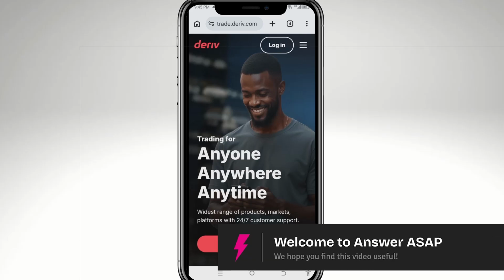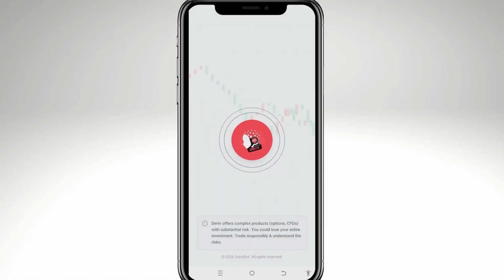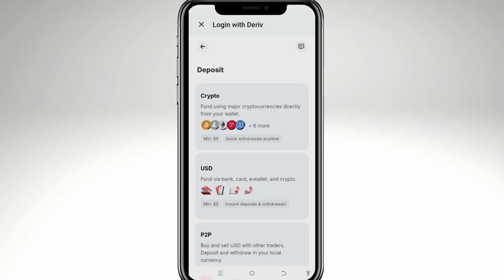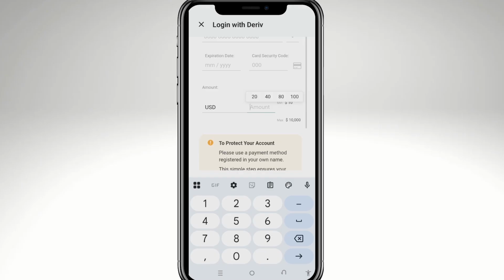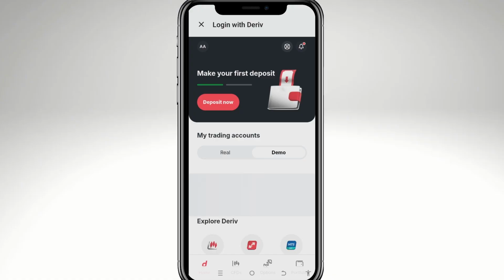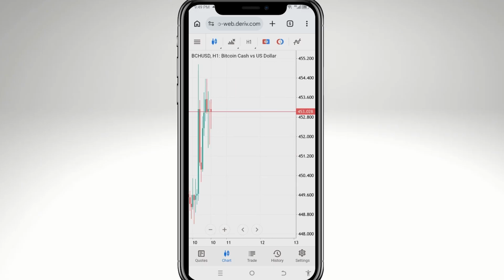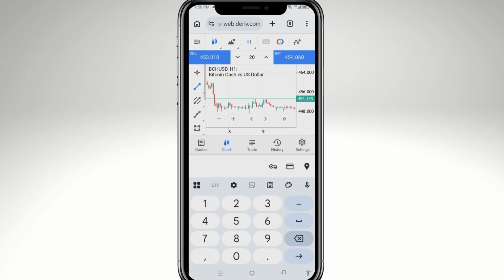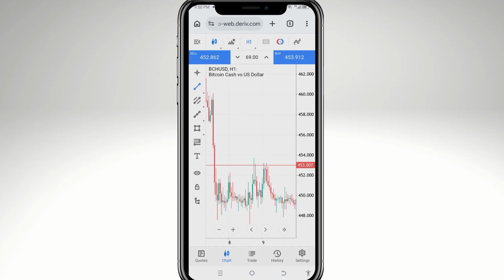How to TRADE in Deriv using Phone (Step by Step) 2026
Learn how to use your phone to trade on Deriv effectively with this easy-to-follow tutorial. We'll show you the app's features and how to execute trades quickly and securely. Please consider liking the video and letting us know if you have any comments, ideas or questions, we really appreciate any feedback! We have plenty of other tutorials on our channel so come and see if we can help you with anything else :)